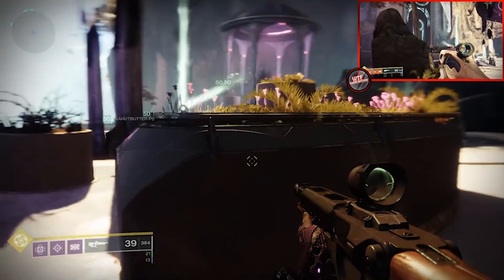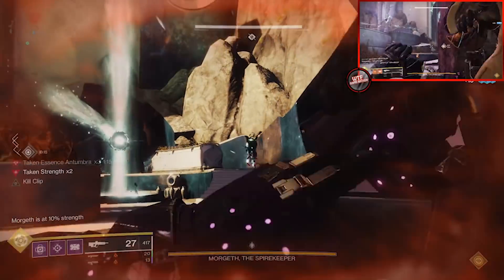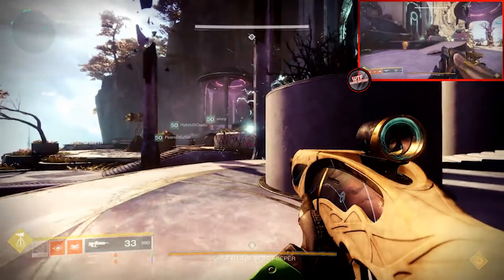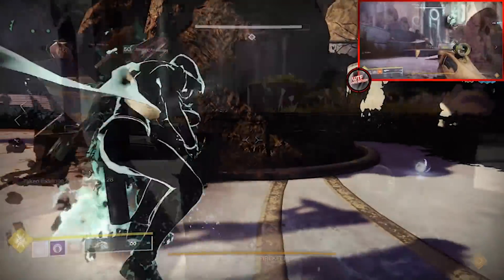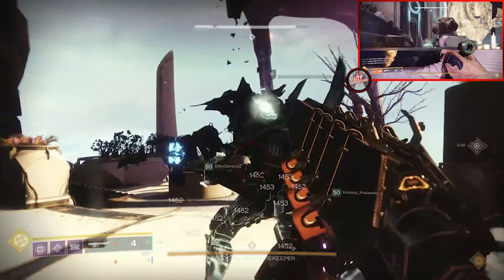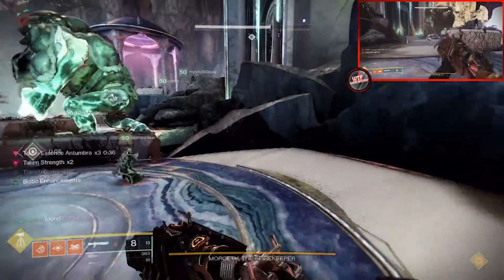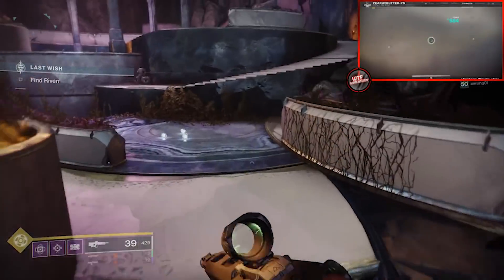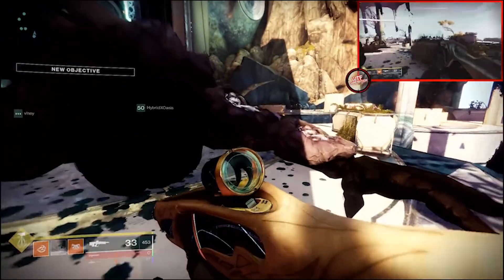Last Wish Raiducation Pt. 3: Morgeth, The Spirekeeper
WTFGameNation break down their strats for The Last Wish raid in the Third video in a six part series.  Here we share our strategy for defeating Morgeth, the Spirekeeper.

Come check out our Twitch, where we frequently help to teach the raid, or provide the team to help with the clear!